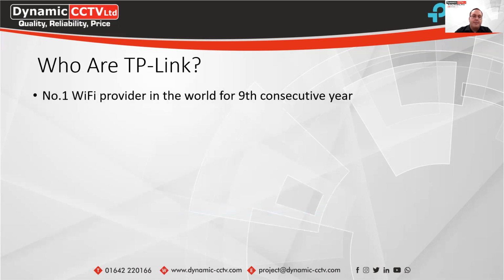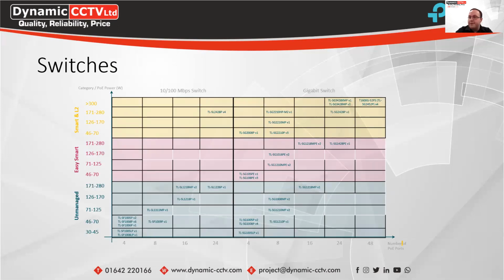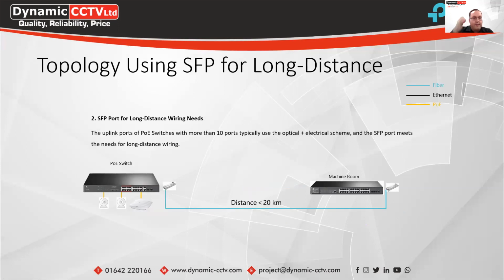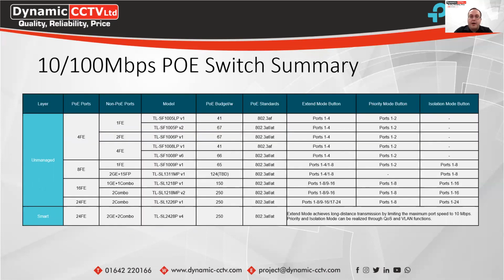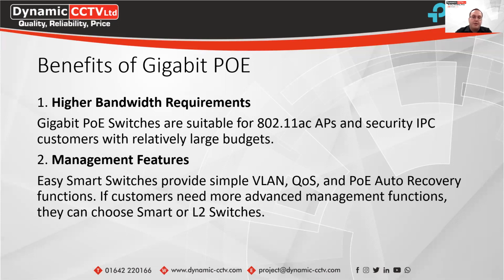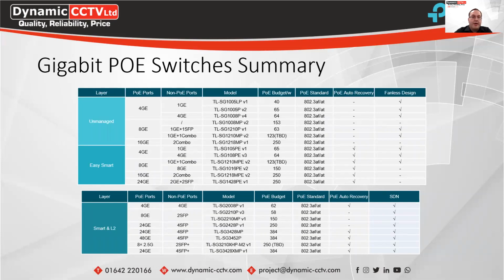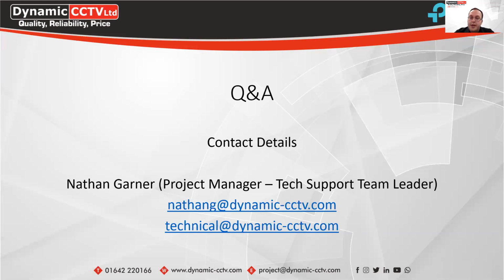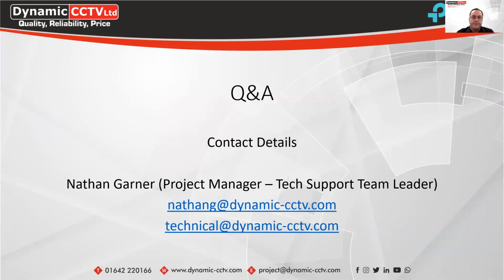TP Link overview webinar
Remote learning available at your fingertips. Keeping you in the know about the latest products, advances, and what's new at Dynamic CCTV.

Find out the latest news about our webinars and register to listen to them live

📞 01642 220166